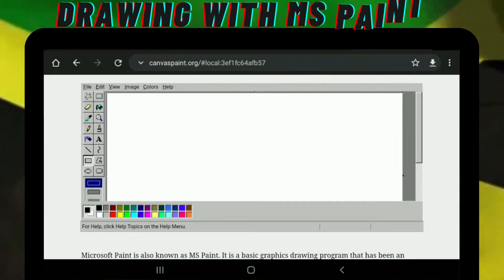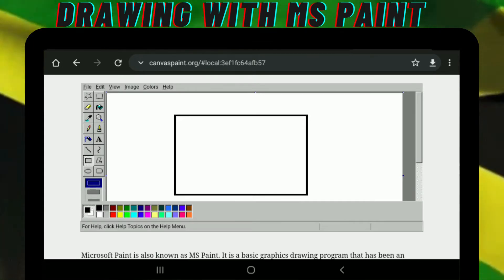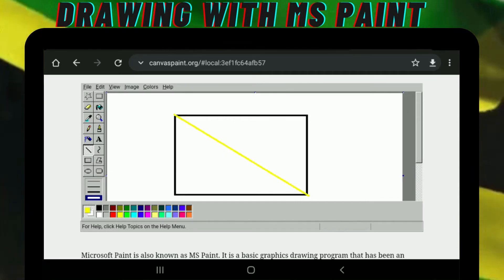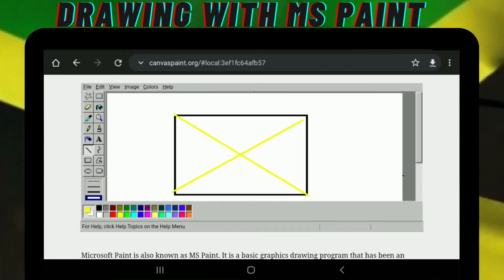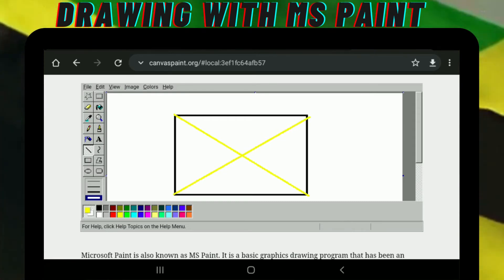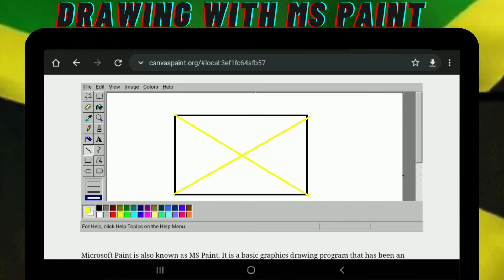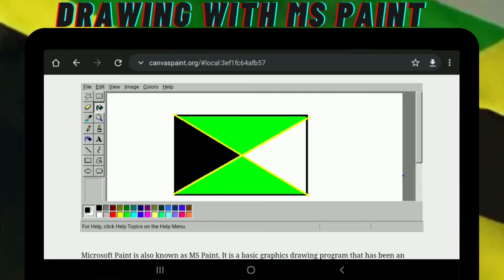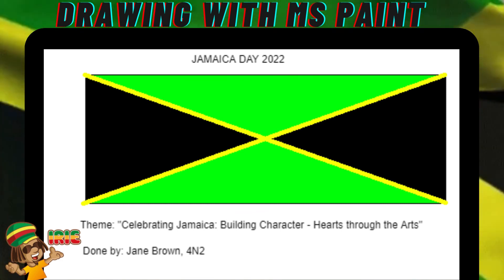How to Draw the Jamaica Flag with MS Paint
The video shows how to use to draw and colour a image of the Jamaican National Flag with a tablet.